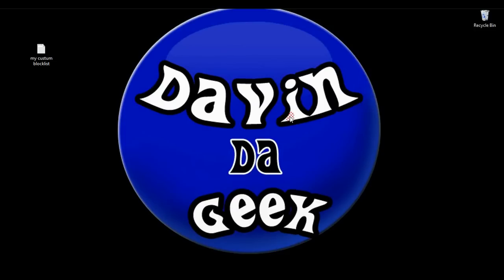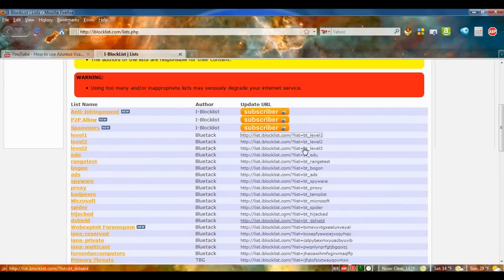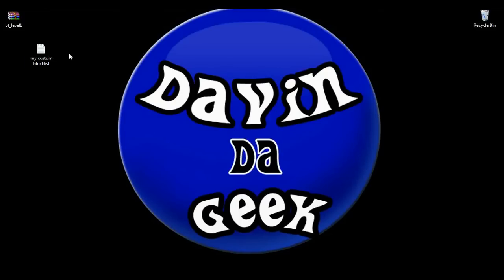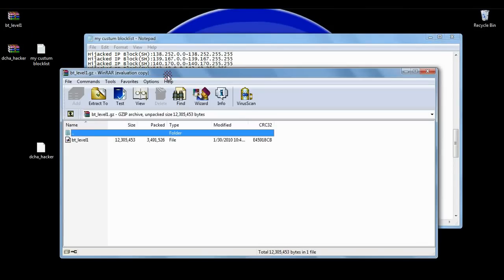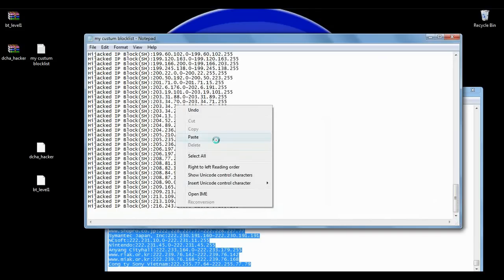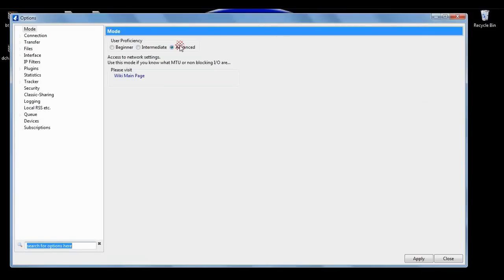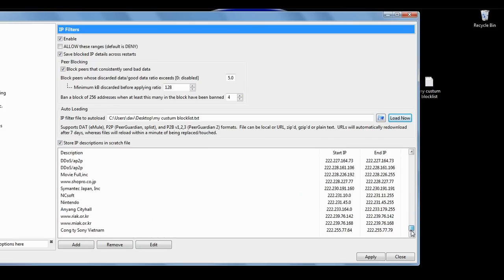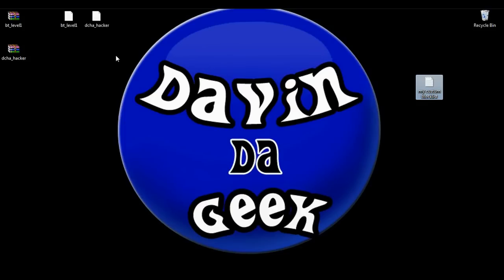How to add more than one ip blocklist to Azureus vuze blocklist feature. Torrents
Ok here is a video that is in high demand and I had to do it asap.

But if you did and wish to add more ip list, then this is the one.

Note: using blocklist can help increase your safety while downloading legal or Illegal content when using torrents. However it is not a guarantee that blocklist can block all of the ever growing Ips out there. So be careful what you download,always reload your Blocklist every time you use vuze. And no I do not content downloading copyrighted materials with torrents. What you do with them is up to you.

Here is how to add more in steps.

Step one: go to this site and add download and or copy as many iplist

Step two: add all of the ips to a text document, you can use notepad to make a text document, after you have done that, name the text document what ever you like.

StepThree: copy and past all of those ips from the list you donwloaded and or copied from the site into the newly created text document. Once you have all the ips you want, now save the text file to a location on your computer.

Step four: open vuze and go into ,tools,options,ipfilters. Note: you must be in advance mode to be able to get to this menu.

Stepfive: Next to the add ip url bar, click on the blue folder icon, then locate the ips text.doc you have created for your self on the computer. Open it and click load,(load might take a few seconds or a minute, depending on how many ips you have in the list) once you did that, then click apply, and you're set to go.

Click here for the other video on how to use the blocklist feature.

Here is my list, you can use it if you want to save time. This list has all of the unwanted ips in it. Check the list every seven weeks or so for my updated list.

Here is my last update.  Sorry I will not have the supply for you all.